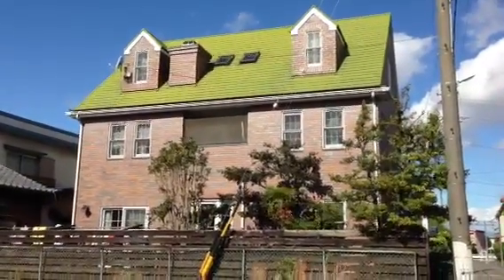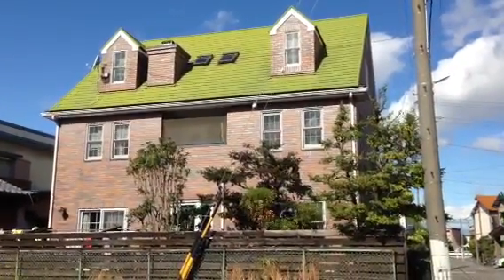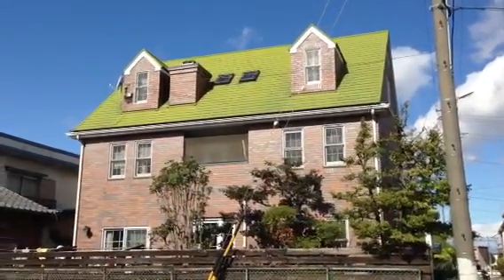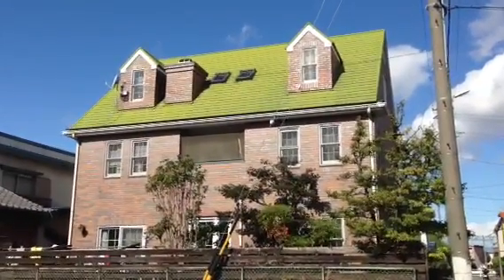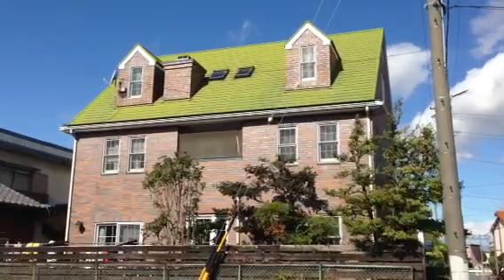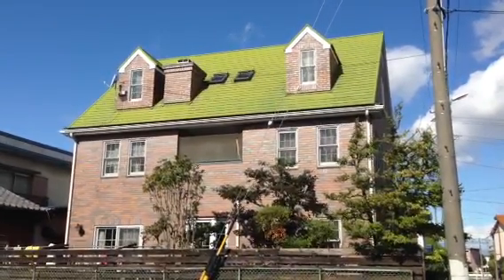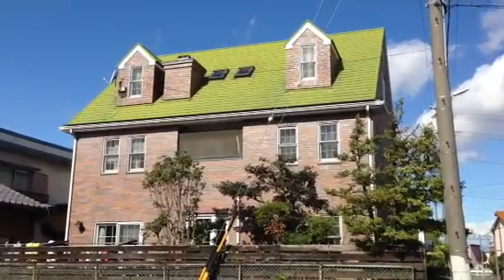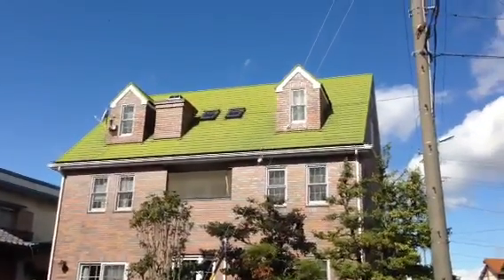Story book house in Japan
From a distance the Roof looked like grass ,it looked like something from a Story book